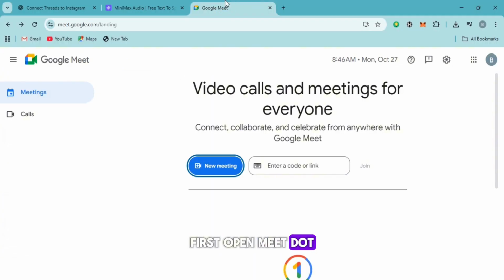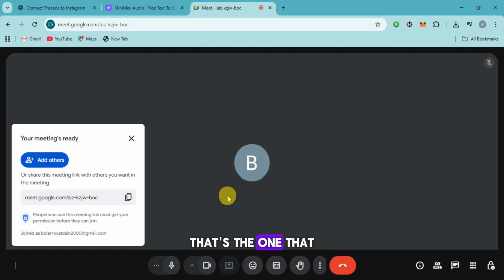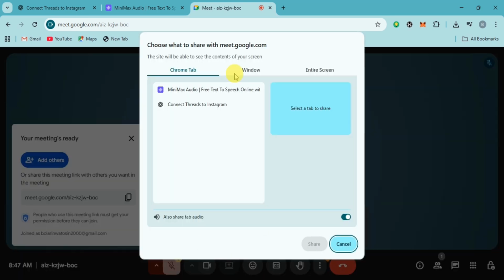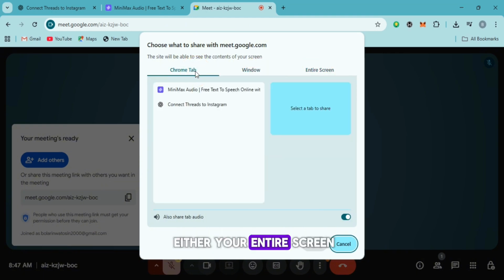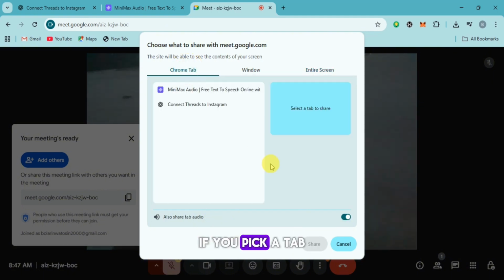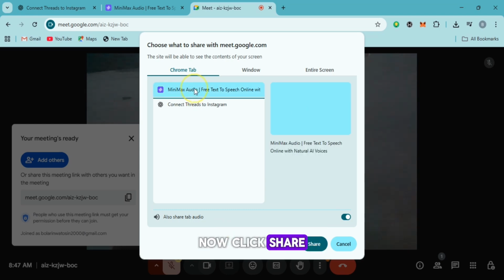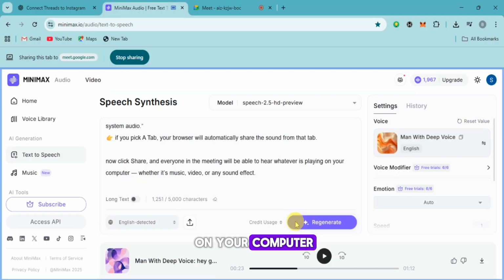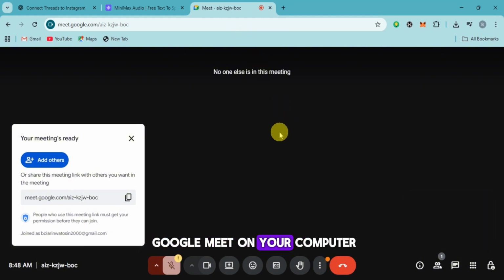How to Share System Audio in Google Meet (Quick Guide)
Want everyone in your Google Meet session to hear your system audio? In this quick guide, you’ll learn how to share system audio in Google Meet on desktop or mobile devices. This tutorial is perfect for teachers, presenters, and gamers who want to share videos, music, or sound directly during their meetings.

We’ll cover:
✅ How to enable system audio sharing on Google Meet
✅ Step-by-step instructions for desktop and mobile
✅ Tips for clear audio without background noise
✅ How to stop sharing audio safely

Perfect for anyone who wants to enhance their Google Meet presentations with system sound.